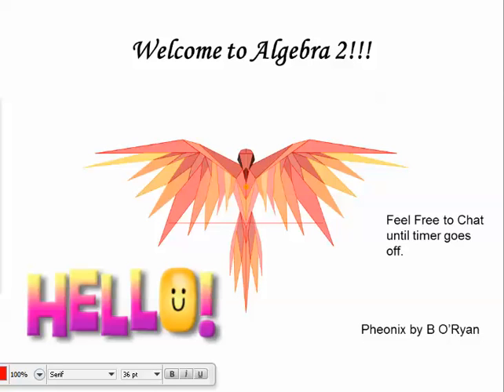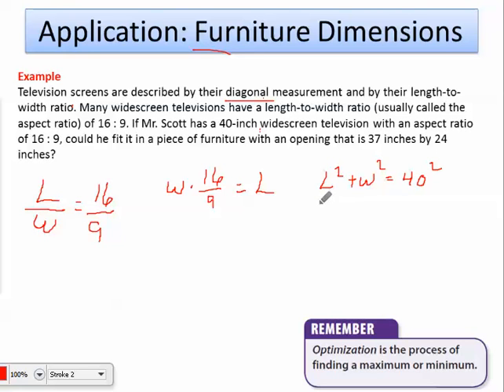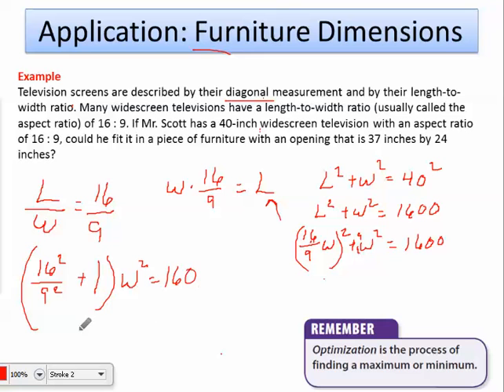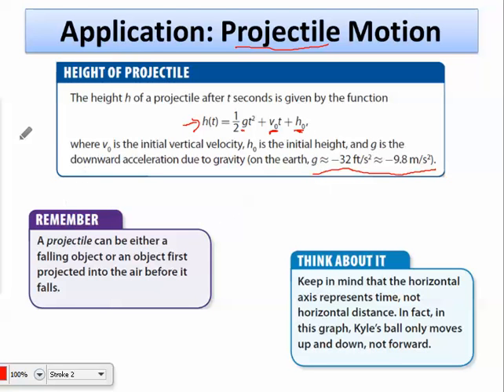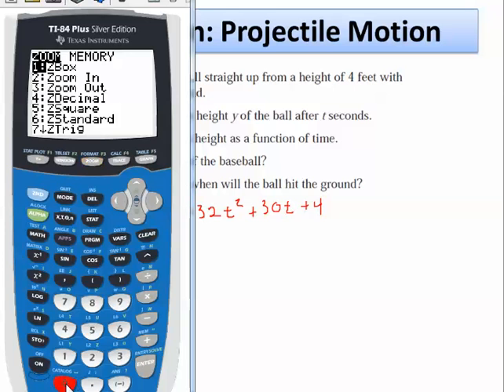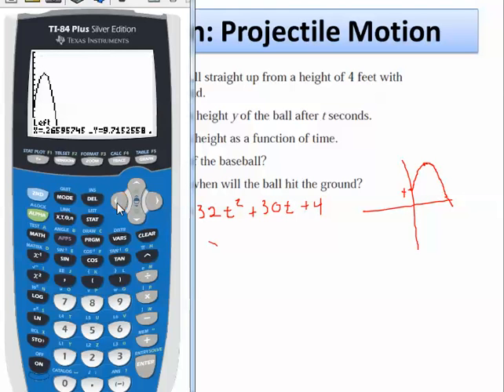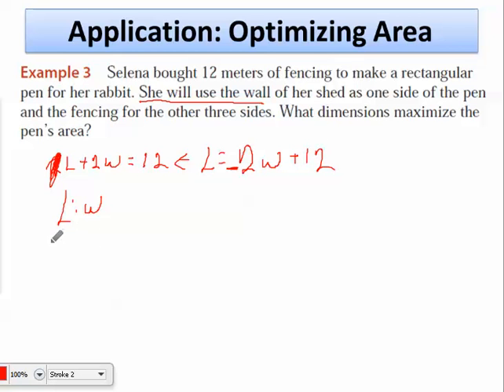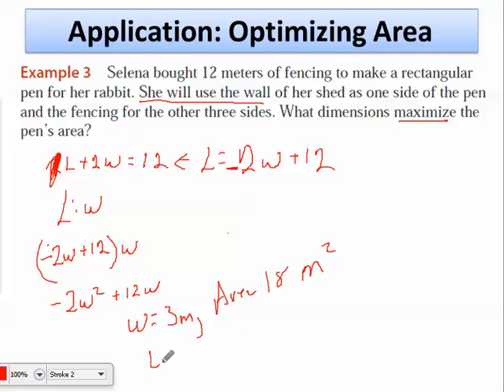8 09 quadratic applications